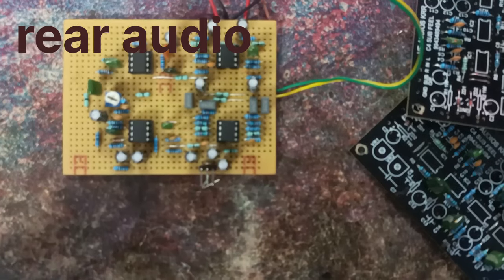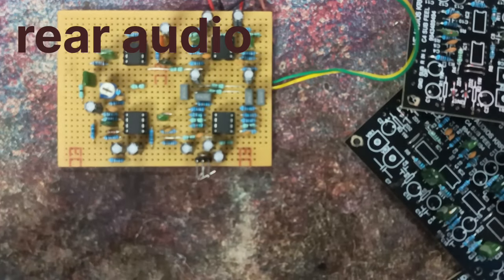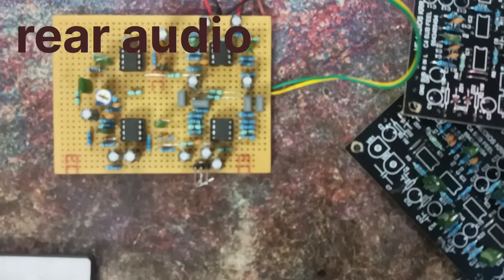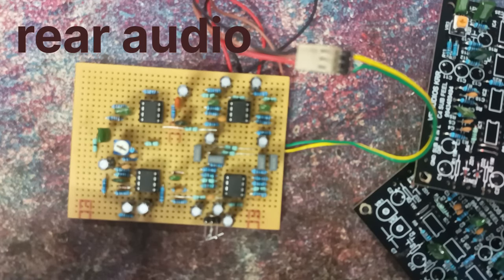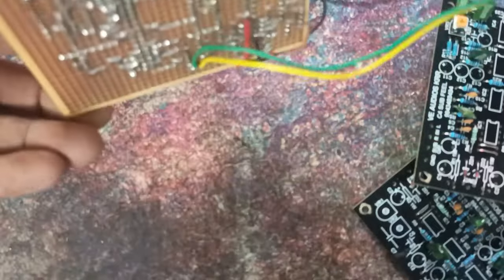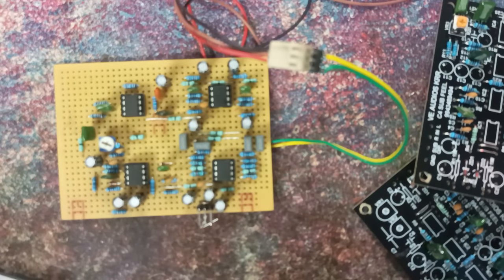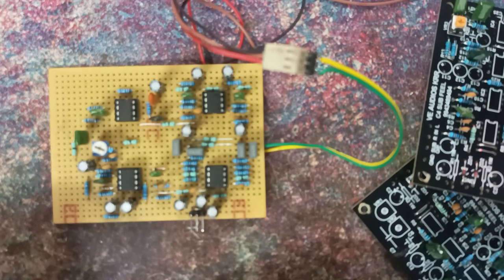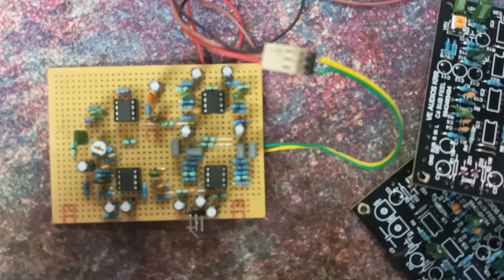Real rear mode audio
5.1 and 2.1 and ALL Types of amplifiers real feel effect of instruments audio systems